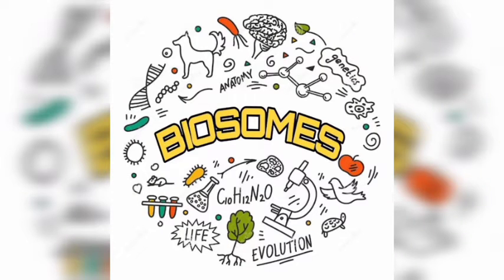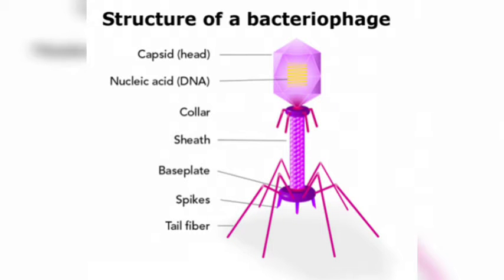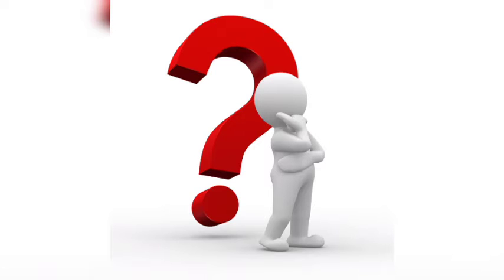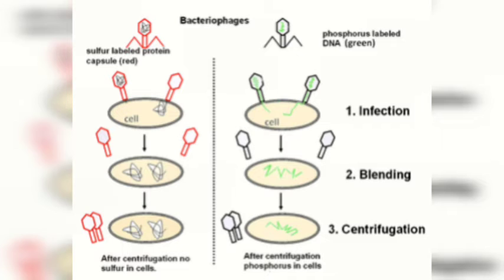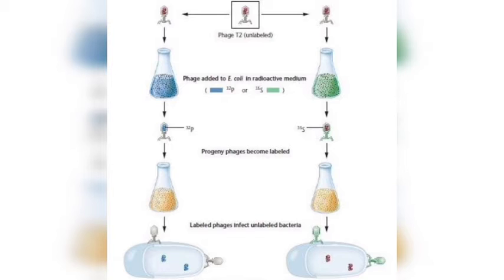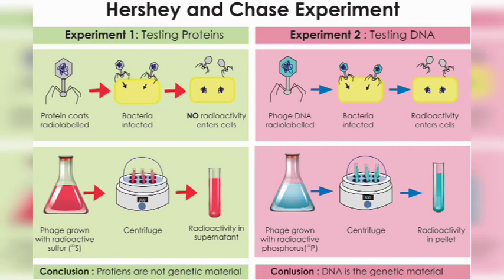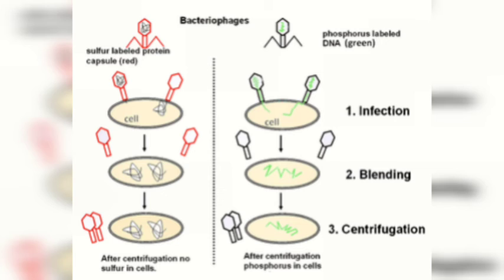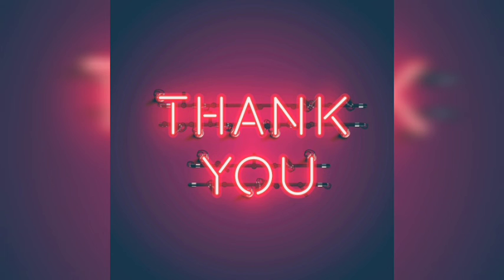Complete information on Hershey & Chase Experiment in English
This video lecture introduce and explain you about  the complete information on Hershey and chase experiment , this is most important topic for any competitive exam as well as class 12th biology student  ,our educator Abhishek Sharma  make this concept more easy and more enjoyable,we give 100% efforts to you to